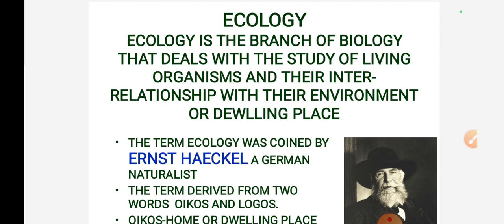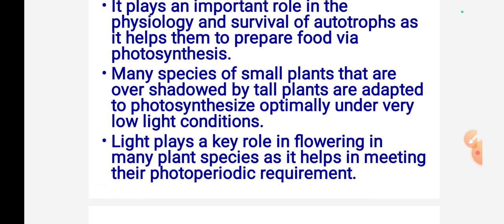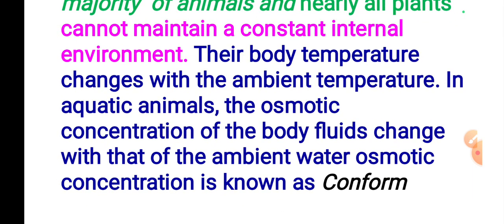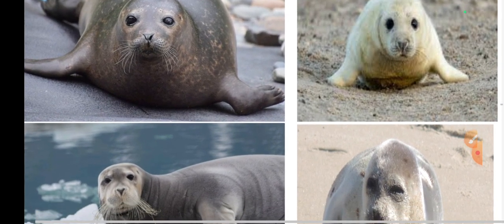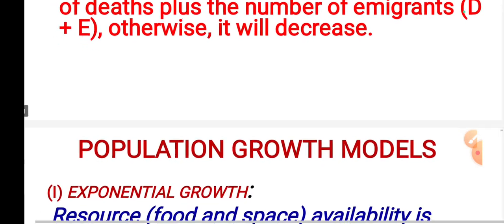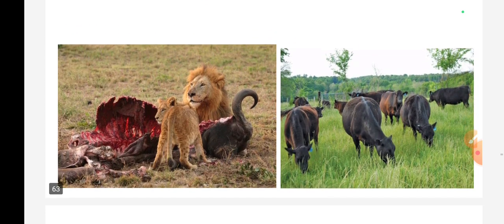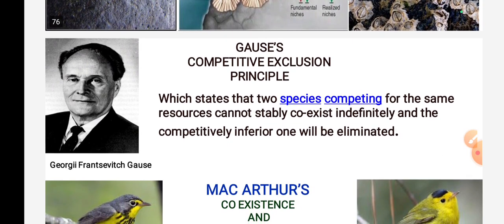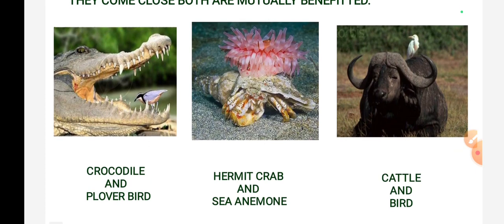II PU BIOLOGY UNIT-10 ECOLOGY CHAP-13 ORGANISM AND POPULATION